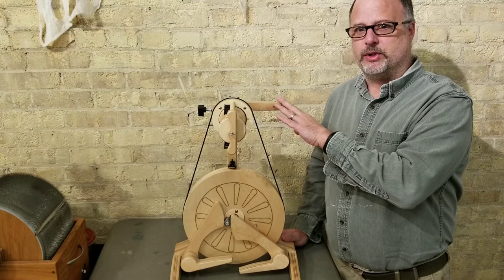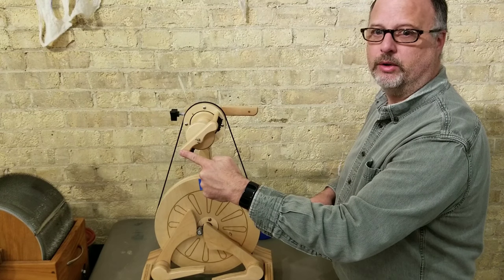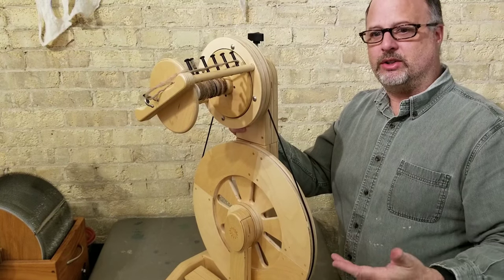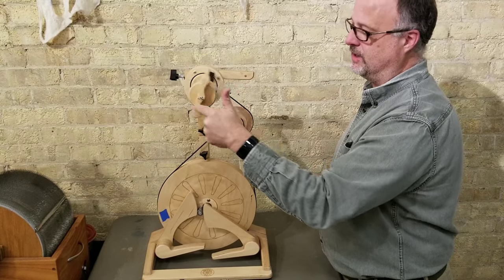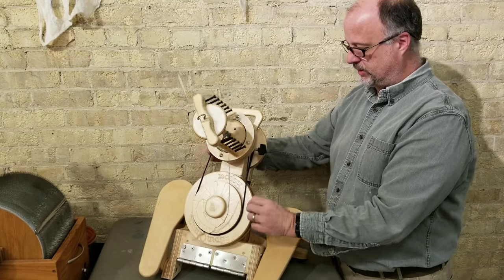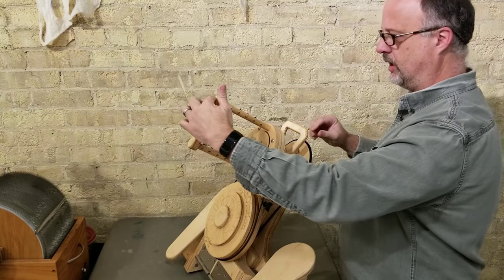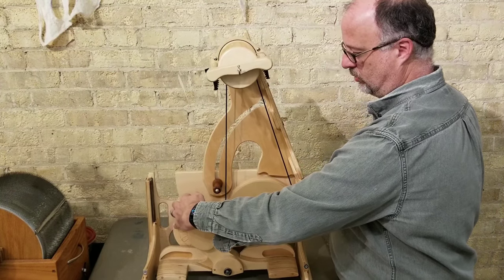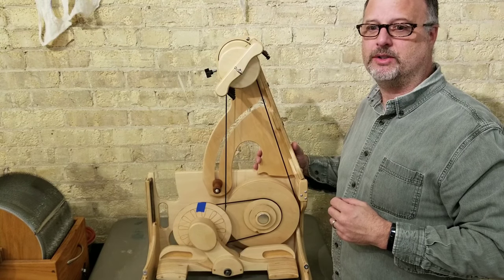Mapping ratios on Spinolution Wheels. Both accelerated and standard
Using the pollywog, echo, hopper, and king bee Spinolution wheels Peter from Spry Whimsy Fiber Arts explains how to figure out your spinning wheel ratios.
Both standard wheels and accelerated wheels are explained.

Spinolution spinning wheels used in this video are available to purchase at the following link
Sprywhimsy.com